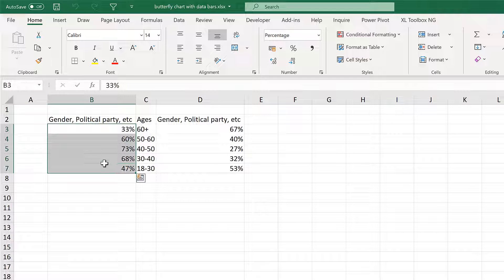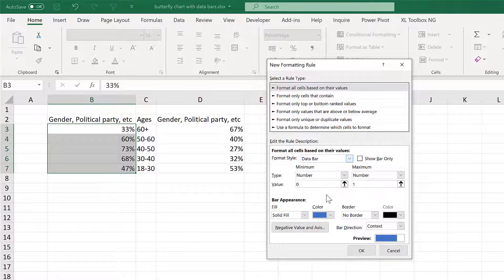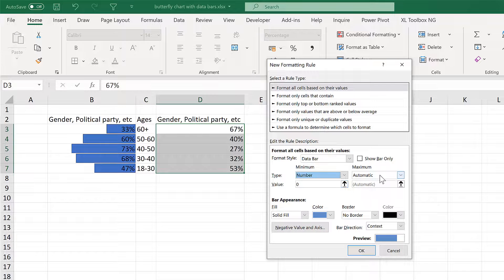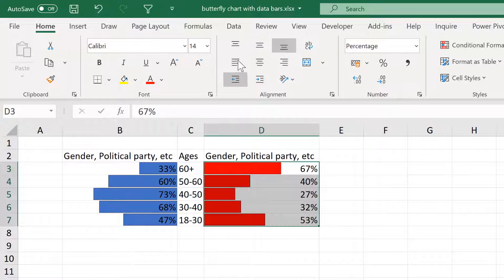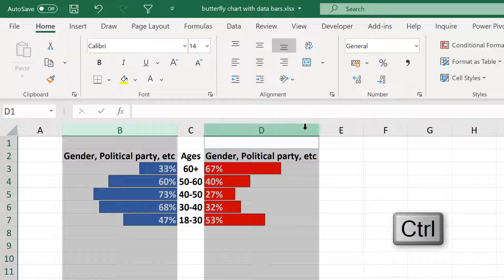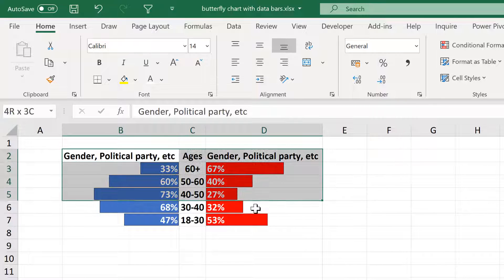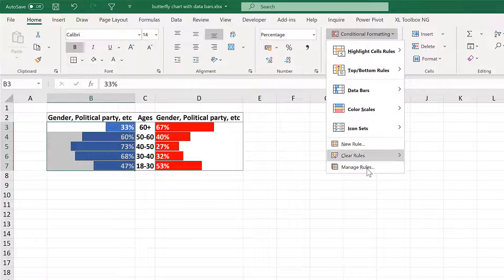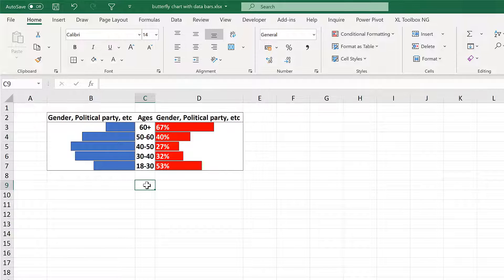How to make an in-cell butterfly chart in excel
Use conditional formatting and data bars. Change the bar direction so one side is 'Right-to-Left' and the other side is 'Left-to-Right'. The bars will then all start in the middle. Change the minimum and maximum values so they are the same on both sides. Then use Ctrl to select both columns and make then the same width. Then all the bars will be proportional to each other.

- How to make an in-cell bar chart in excel with bars that start and end in different places